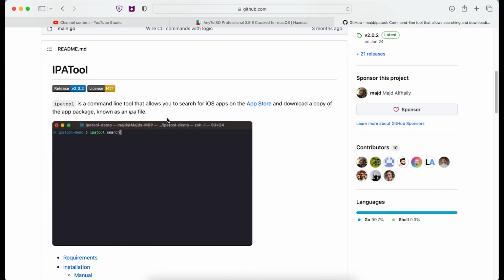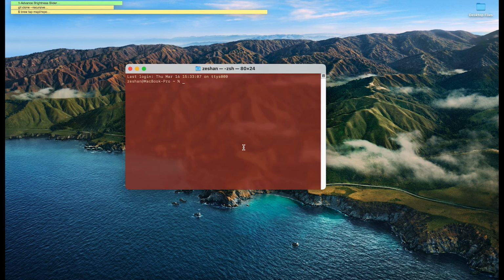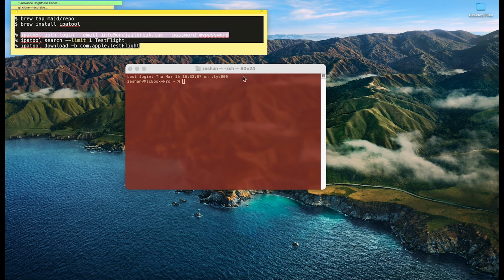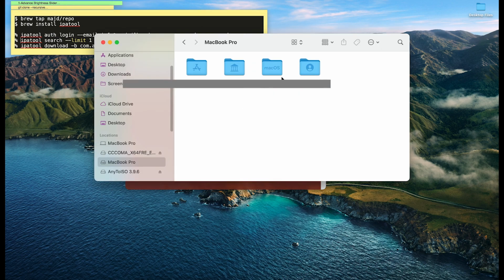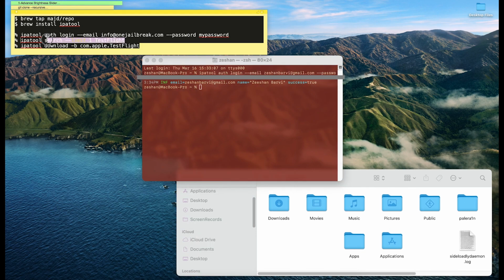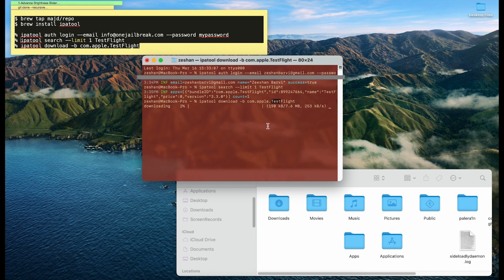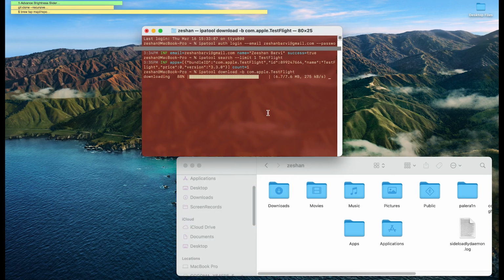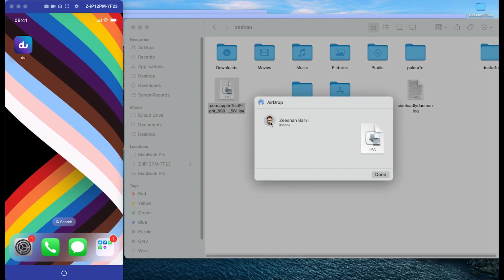How to Download IPA apps on PC - IPA TOOL - Easy Tutorial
in this video you will learn how you can Download ipa apps directly on PC.